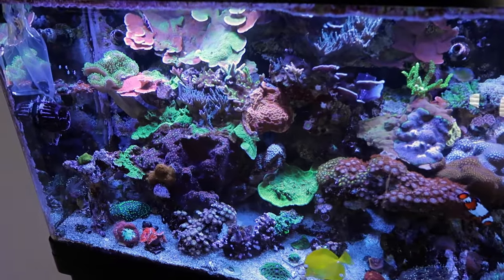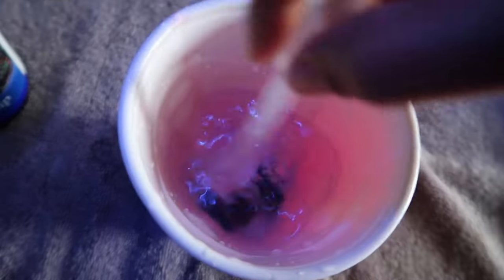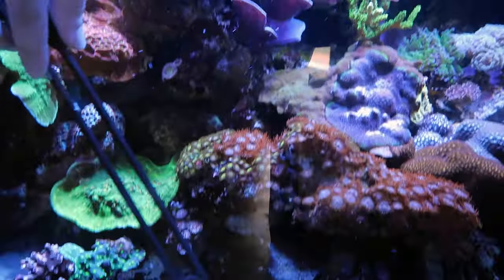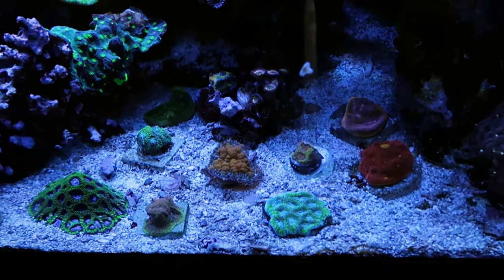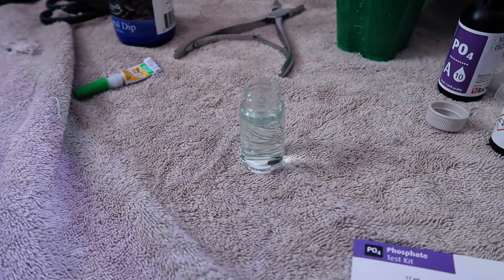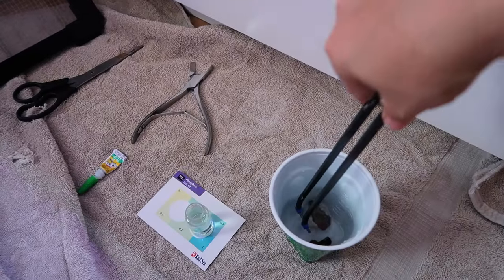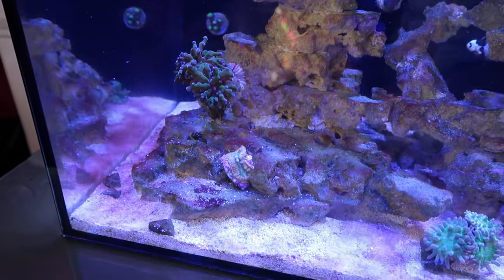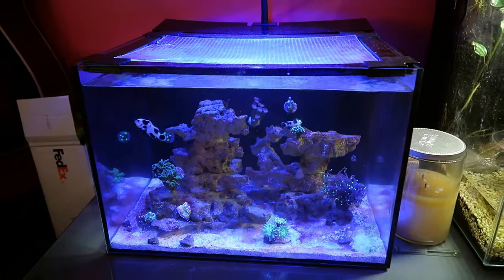New CORAL From Aquashella Daytona 2023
Finally picked up some new coral from Aquashella Daytona 2023! Here’s a mini coral haul!